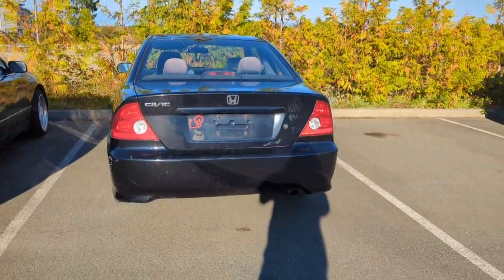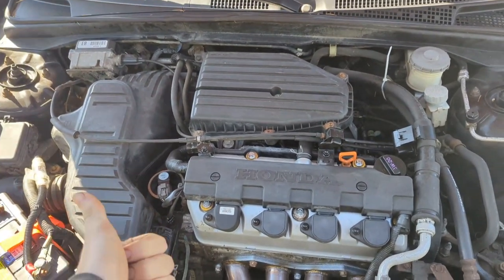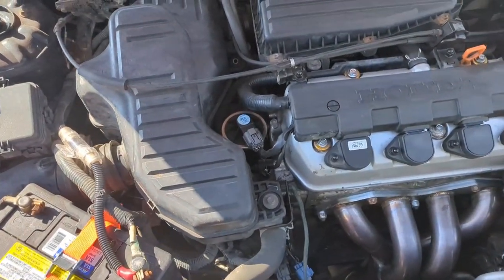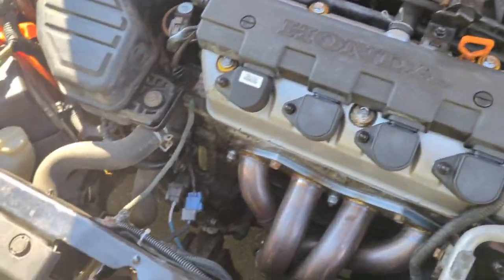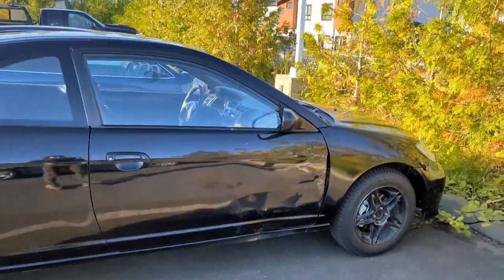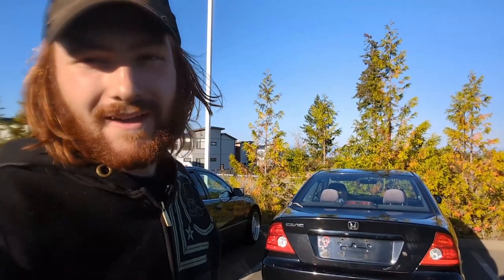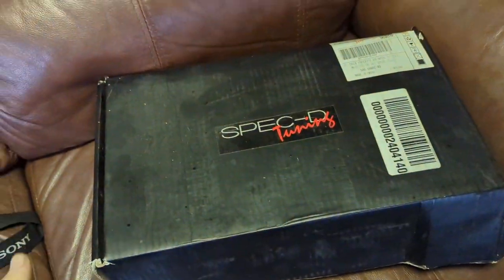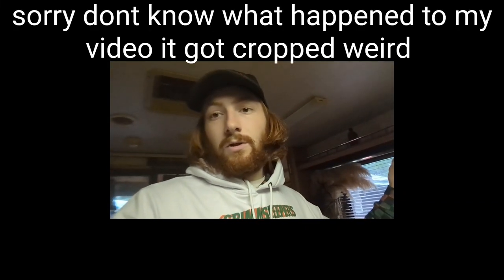new daily and the beginning of the trading up series!!!!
in today's video I'll be taking you on The adventure of buying a new daily and getting free suspension for it!. this is the first of many videos to come. we are hoping to do a trading up series so if you would like to send your trade offers my way. you can reach me on Instagram @will_cale14